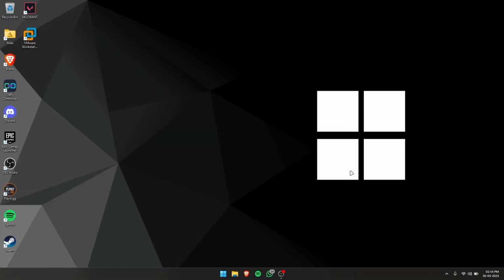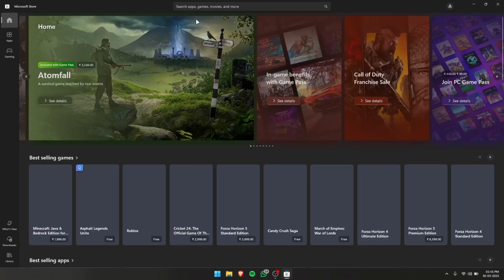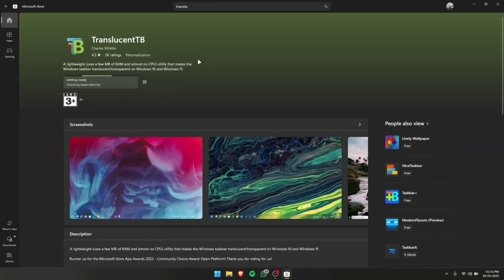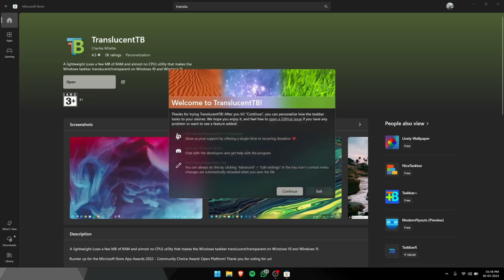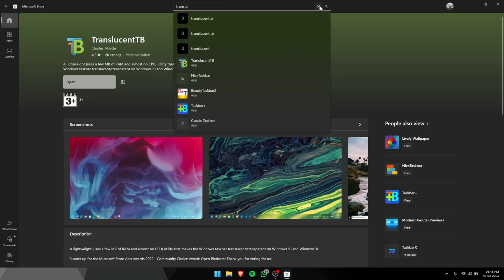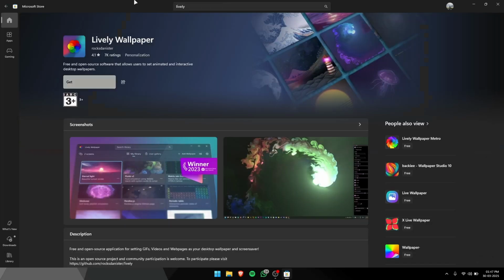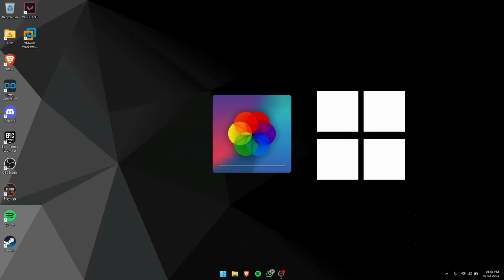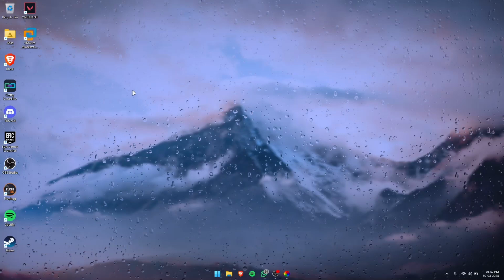🔥Make Your Desktop Look Clean In Just 2 Minutes !!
🔥 Make Your Desktop Look Clean In Just 2 Minutes !! | Minimal Desktop Setup Tips

Are you tired of a cluttered, messy desktop? 😩 Want to make your workspace more organized and aesthetically pleasing 🧑‍💻✨ without spending hours on it? In this quick and easy tutorial, I'll show you how to make your desktop look clean, minimal, and stylish in just 2 minutes! ⏱️💻

Whether you're looking to boost productivity 📈, reduce distractions 🧘, or simply enjoy a more visually appealing workspace 🌿, this video has got you covered! From decluttering your desktop to organizing your files 📂 and using sleek, minimal wallpapers 🖼️ – we cover everything you need to create the perfect clean desktop setup. ✨

This simple, time-saving method will help you achieve a clean desktop setup that enhances both your workflow ⚡️ and your mood 😎. Plus, you'll be amazed at how a tidy and organized desktop can improve your overall computer experience. 🚀

🔹What you'll learn in this video:
✅ How to declutter your desktop and remove unnecessary files 🧹
✅ Best practices for organizing your desktop icons 🖱️
✅ Quick tips on using minimal wallpapers and background themes 🌌
✅ Simple desktop organization tricks for maximum productivity 🧠
✅ How to create a distraction-free, minimalist desktop environment 🏞️

🎯 Perfect for anyone who wants to:
✅ Clean up their desktop in no time 🧼
✅Create a minimalist desktop setup 🪄
✅Improve productivity with a tidy workspace 🧑‍💻
✅Design a stylish and sleek desktop interface 🌟

In just 2 minutes, you'll transform your messy desktop into a clean, minimal, and visually appealing space that inspires creativity 🖌️ and focus 🔥. Don't miss out on this simple guide to achieving a perfect desktop makeover! 💫

Minimal desktop setup
Clean desktop in 2 minutes
Desktop organization tips
Tidy desktop ideas
Minimal wallpaper for desktop
Productivity tips
How to make your desktop clean
Simple desktop setup
Declutter desktop fast
Aesthetic desktop tutorial
How to make your desktop look cleaner